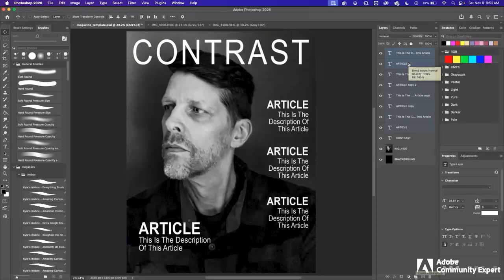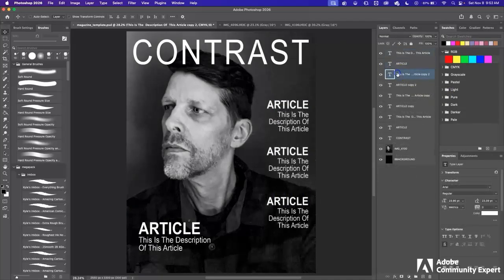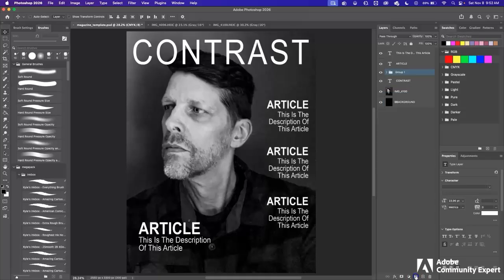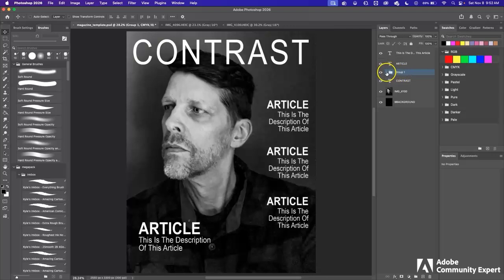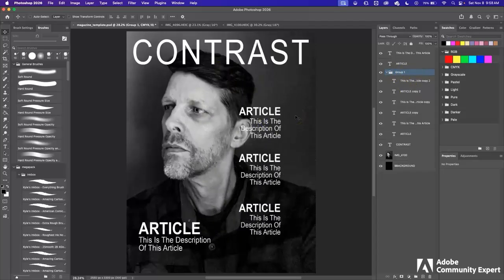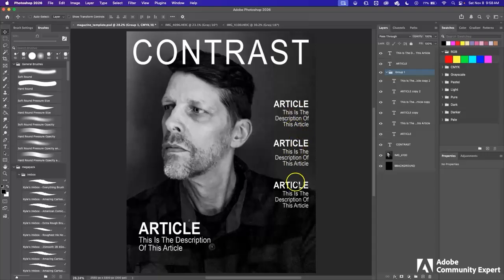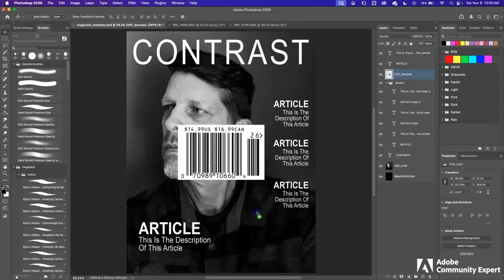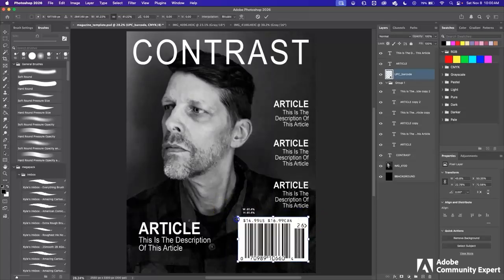Photoshop: Resize Secondary Articles, add UPC barcode